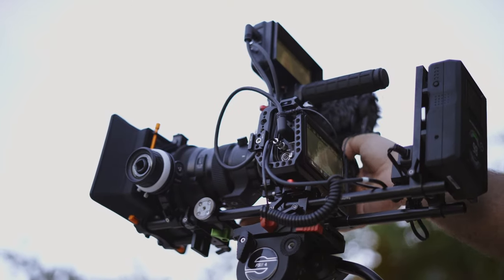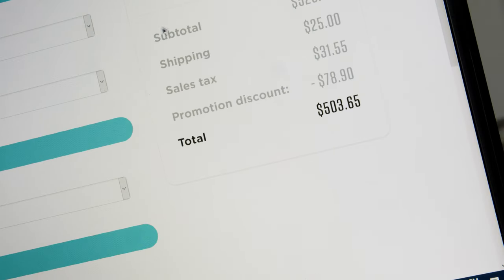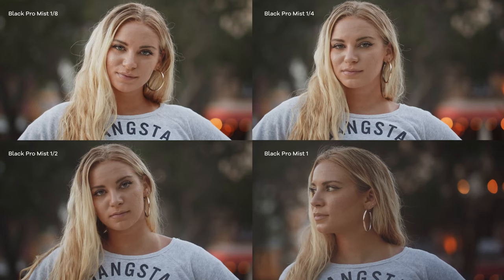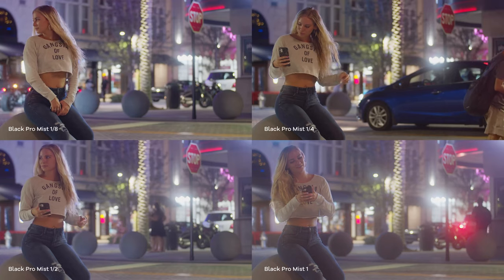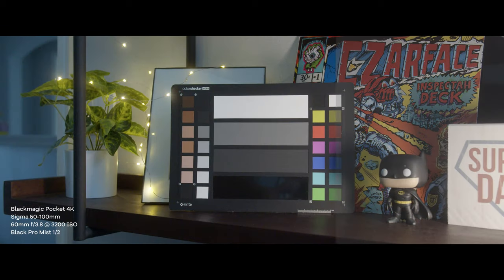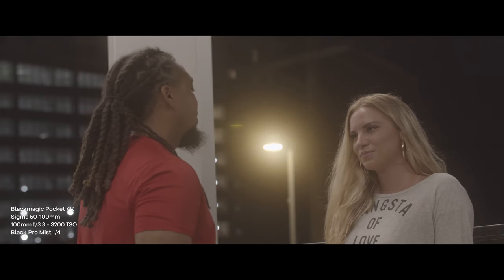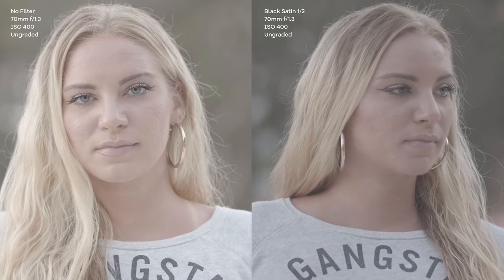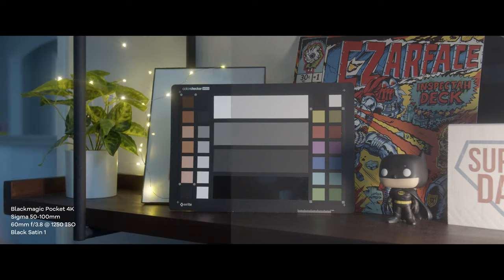Why you should use Diffusion Filters on your next video.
Learn how to get the film look using DIFFUSION FILTERS like the Tiffen Black Pro Mist and Tiffen Black Satin. If you’re looking to give your shots more of an organic, cinematic film look, maybe you’ve considered shooting with diffusion filters. Today I’m doing a comparison between two of the more popular diffusion filters, Tiffen Black Satin and Tiffen Black Pro Mist using the Blackmagic Pocket Cinema 4K and a variety of lenses.

Tiffen Black Pro Mist ¼ - 77mm Circular Filter (Amazon)
Tiffen Black Pro Mist ¼ - 4x5.65 Glass Filter (Amazon)
Tiffen Black Pro Mist 1/8 – 4x4 Glass Filter (Amazon)

► Black Satin
Tiffen Black Satin ¼ - 77mm Circular Filter (Amazon)
Tiffen Black Satin ¼ - 4x5.65 Glass Filter (Amazon)
Tiffen Black Satin ¼ - 4x4 Glass Filter (Amazon)

00:00 Intro
01:42 Sponsor
02:54 Circular vs 4x5.65
04:20 What Do Diffusion Filters Do?
05:56 Black Pro Mist
08:22 When Should You Use Pro Mist?
09:27 Black Satin
11:55 When Should You Use Black Satin?
12:18 Black Pro Mist vs Black Satin
14:00 Wrapping Up
14:45 Join the Driven Films Discord
15:06 Outro

Thanks to Christen for modeling for these test shots. You can find her on Instagram